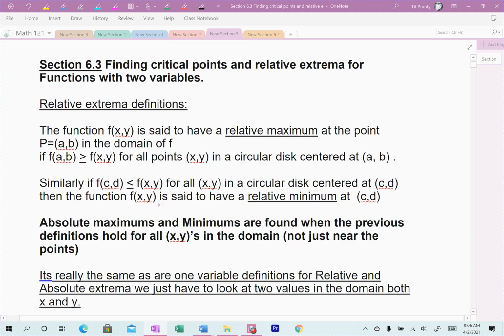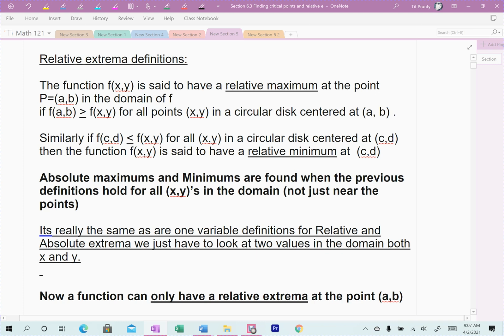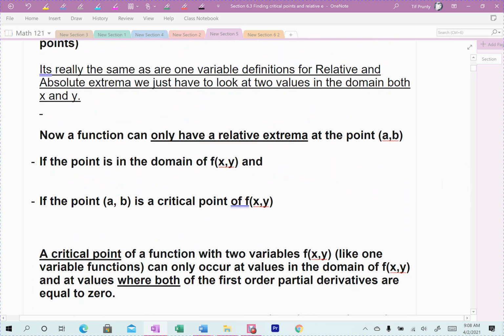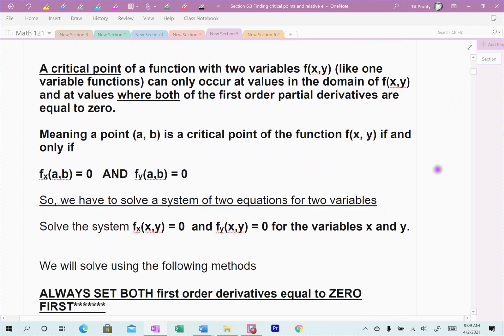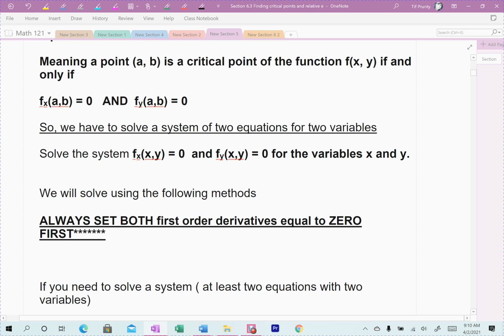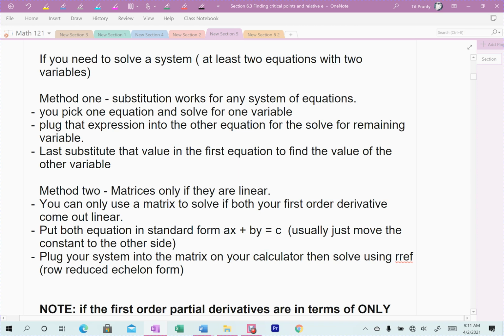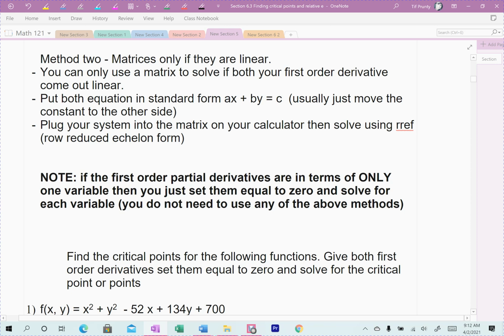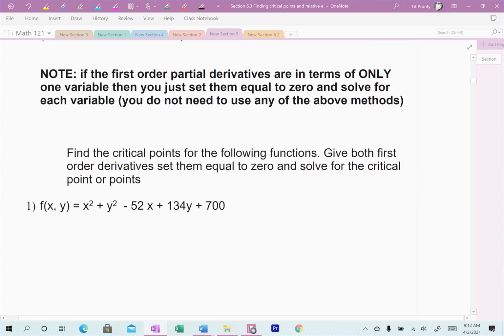6 3 video 1 intro to solve critical points